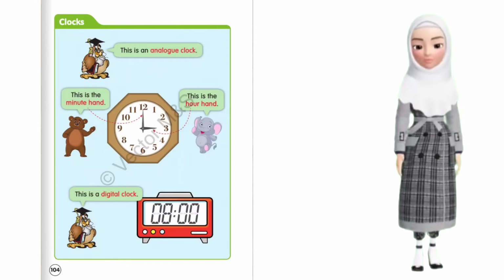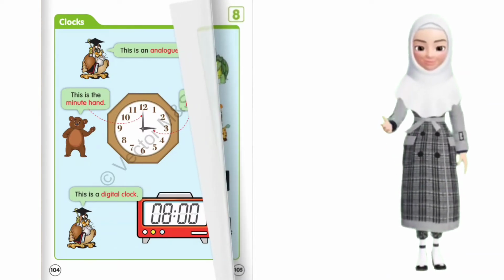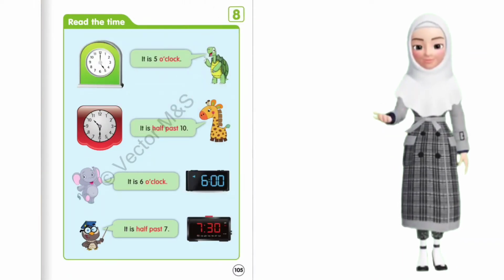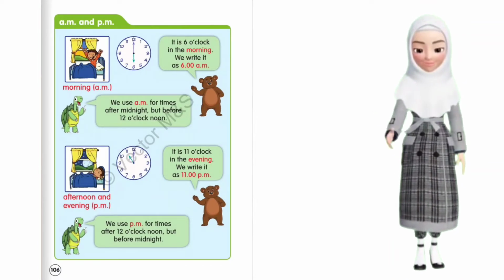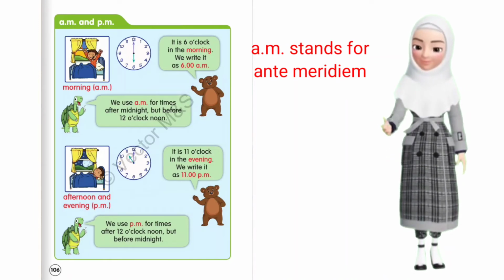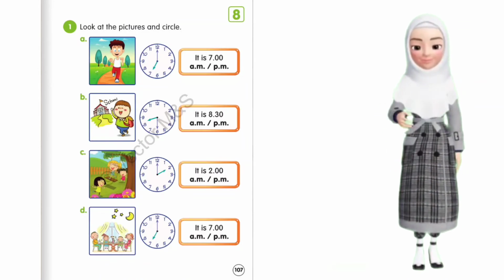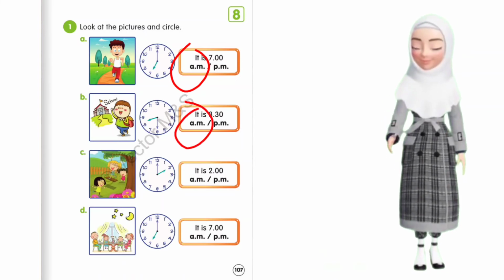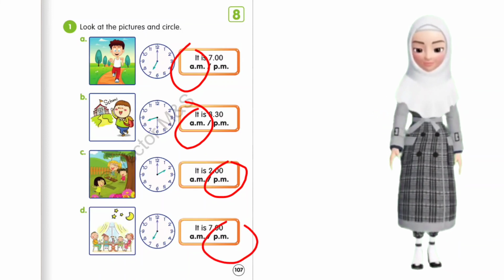Time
This video is telling about "Time". Knows about kinds of time. Analog clock and digital clock.
a.m. stands for ante meridiem translating to before midday and p.m. stands for post meridiem translating to after midday.